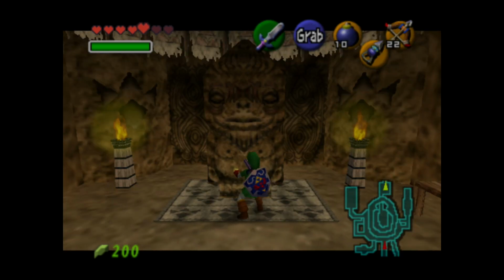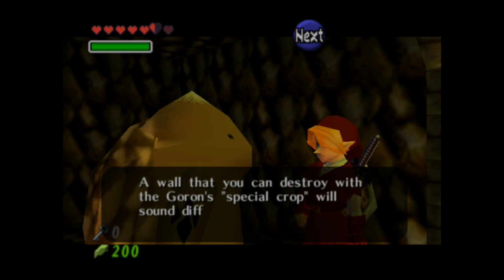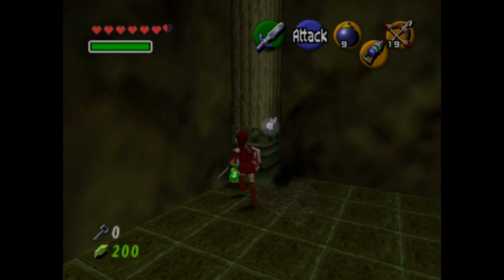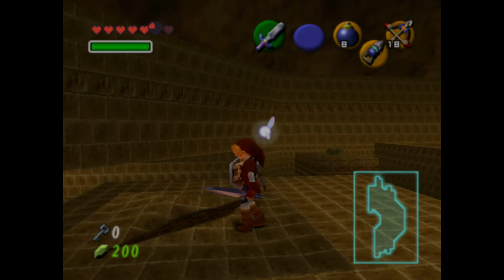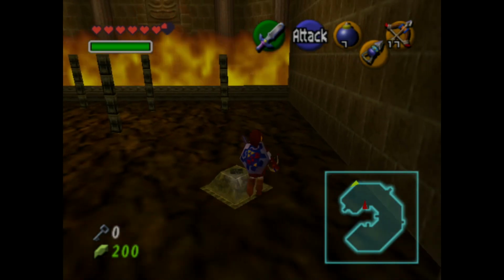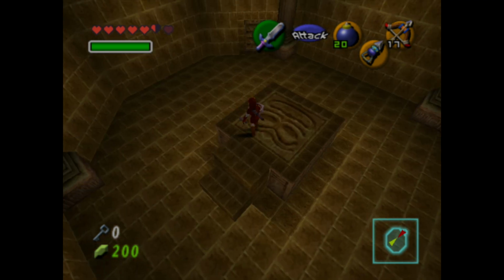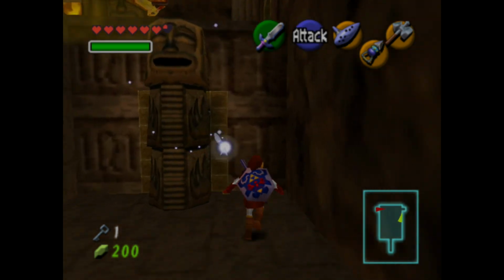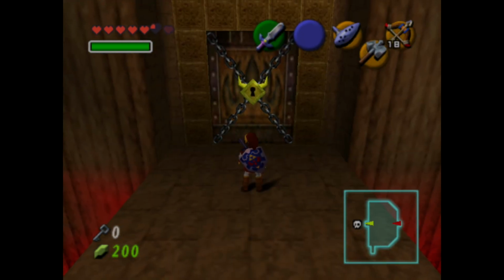Ocarina of Time: How to Beat the Fire Temple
I become a Legend by saving all of the Gorons. ALL of them.